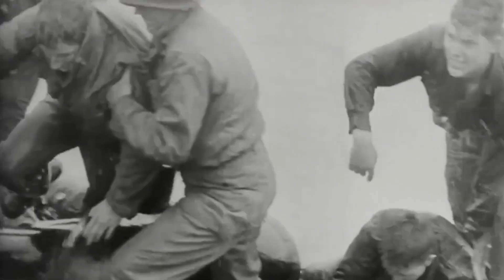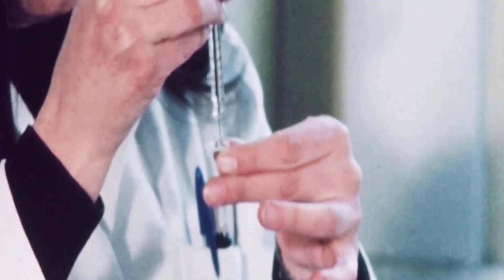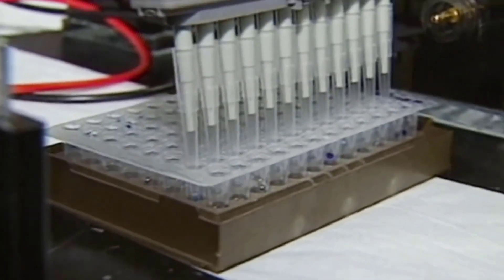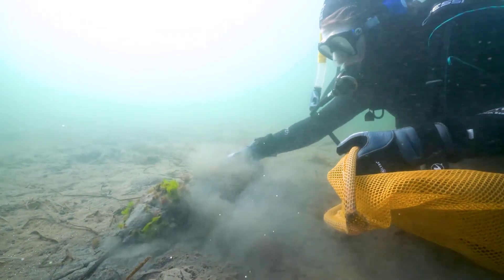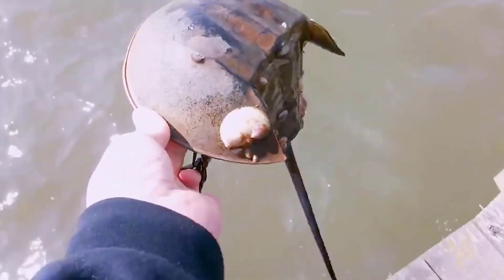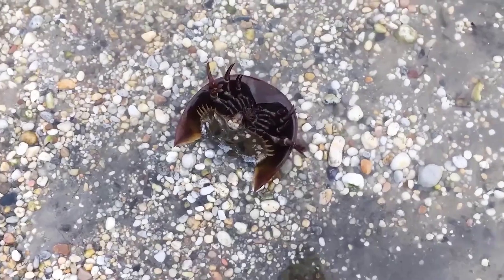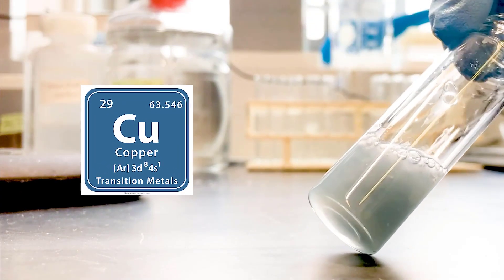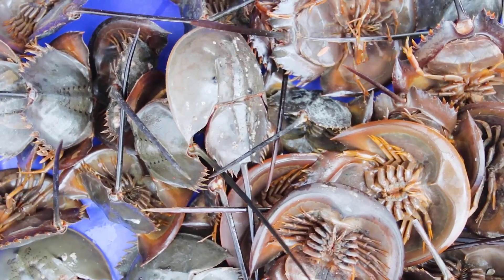Why Don't They Eat Millions of Crabs in China, USA and Japan?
During World War II injured Soldiers in battle were afraid to be treated in field hospitals
Any soldier who entered the hospital with an injury may die due to the medical equipment pollution
Thousands of soldiers died after their wounds became infected with bacteria during treatment
This is until the scientists discovered the blue blood found in horseshoe crabs was discovered
How does blue blood contribute to saving millions of people all over the world?
What makes it blue and not red like the other creatures' blood?
Why is horseshoe crab not eaten in China, America, and Japan?
All of this and more we will know in our episode today
🔴 Watch other Videos from the channel